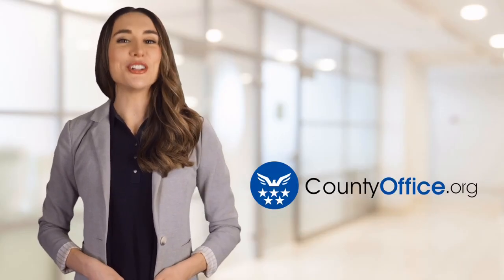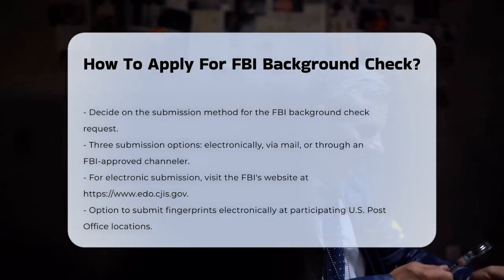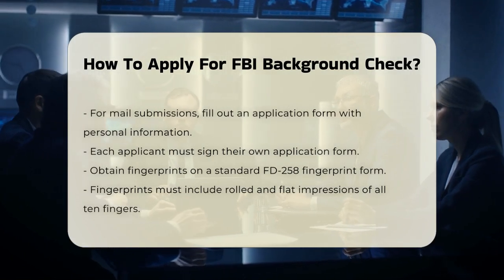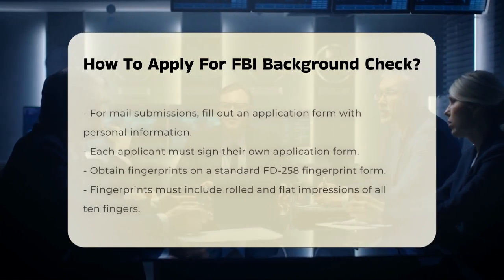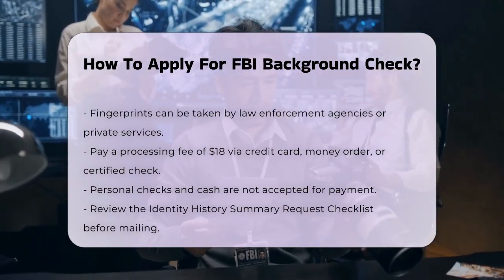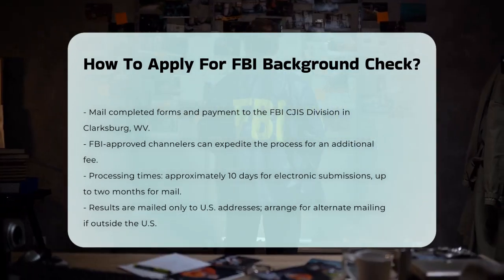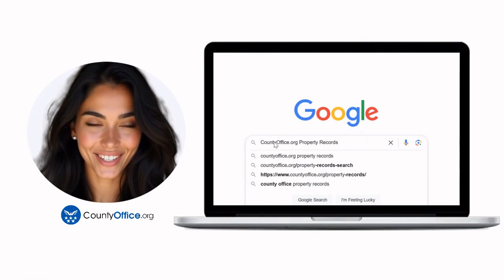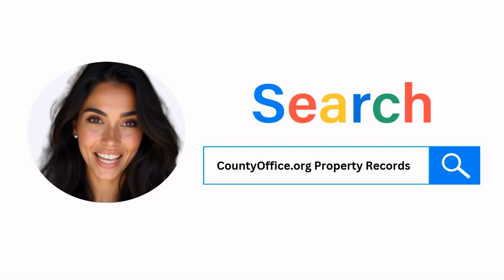How To Apply For FBI Background Check? - CountyOffice.org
How To Apply For FBI Background Check? If you're looking to obtain an FBI background check, this video provides essential information on the application process. We'll guide you through the various submission methods available, including electronic requests, mail submissions, and using an FBI-approved channeler. Each option has its own set of steps, and understanding these can help you choose the best method for your needs.

We’ll cover the necessary documents and forms you need to complete, including the importance of your fingerprints and how to obtain them. Additionally, we will discuss the processing fees involved and the expected timelines for receiving your results. Whether you’re applying for a job, a visa, or simply need a background check for personal reasons, knowing how to navigate this process is crucial.